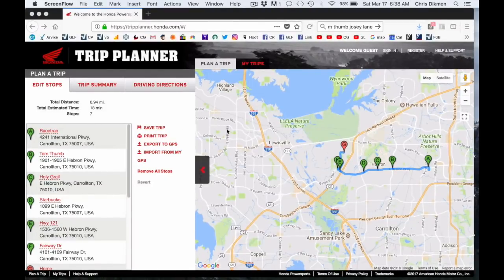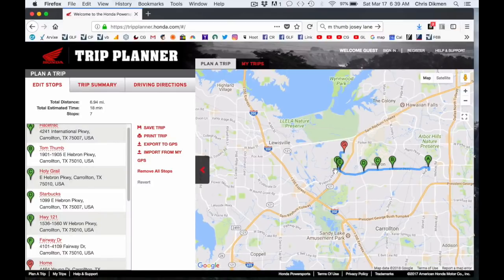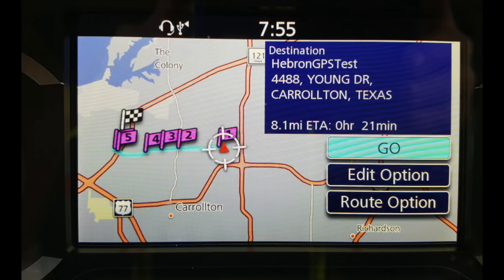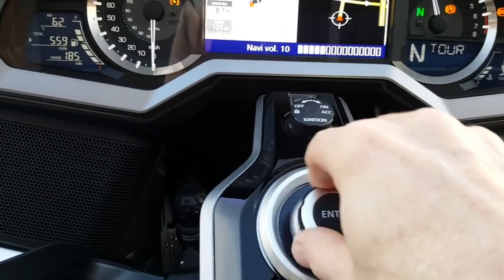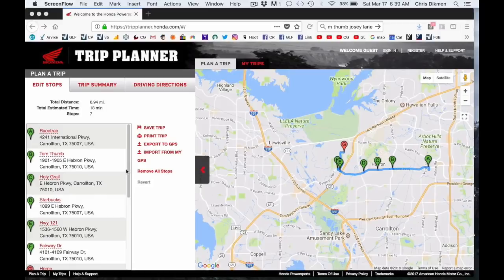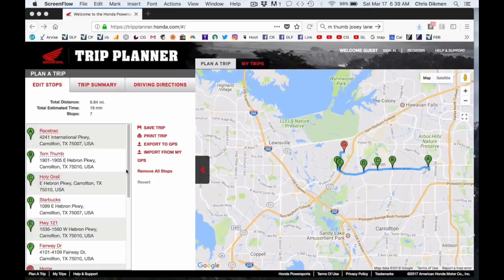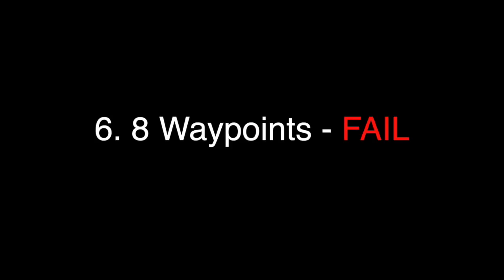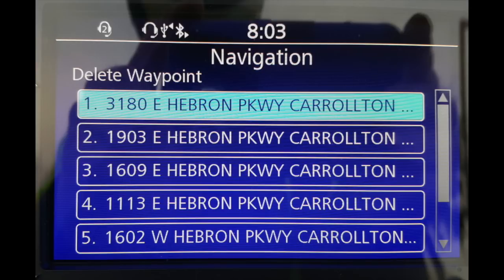2018 Honda Gold Wing Problems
Overcoming some of the shortcomings of the 2018 Honda Gold Wing GPS.

There are so many issues with this GPS that it is laughable, if it weren't so sad. (1) Can't have a starting point in a route different from your current location. (2) No waypoint names supported. (3) Imported destination address are not interpreted correctly. (4) Find destination by intersection is totally useless. (5) POIs are not saved between sessions. (6) Voice commands do not speak "drive" or "lane" instead of DR or LN. (7) 8 Waypoint-per-route limitation. (8) Inferior map display on-screen. (9) No way to invoke audio instructions (previous model you could push Zoom).

Now, just right there, that's NINE issues that DID NOT EXIST with the 2011 technology on the 2012 Goldwing GPS. The last time we bitched about the GPS was on the 2006 Goldwing and it took Honda 5 years to address it. I can't wait 5 years.